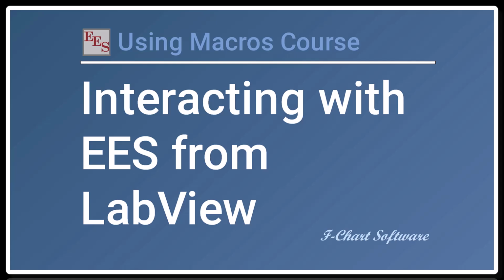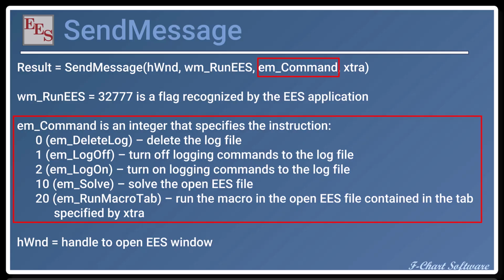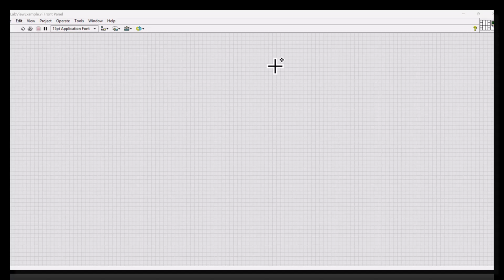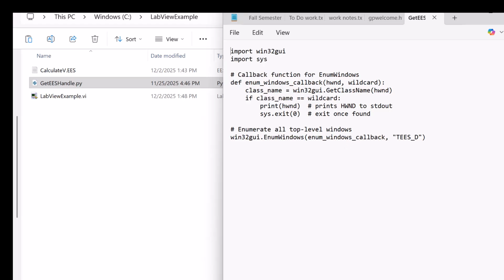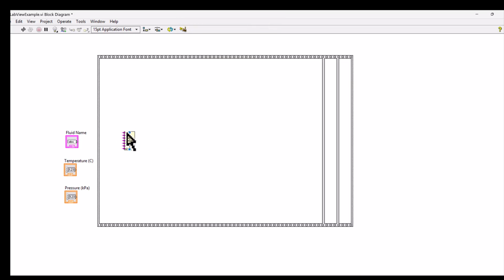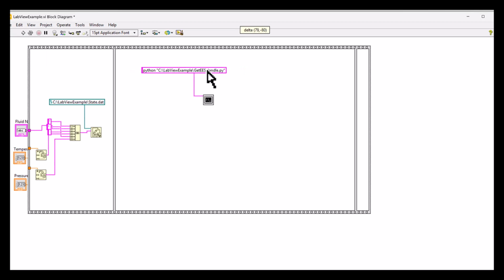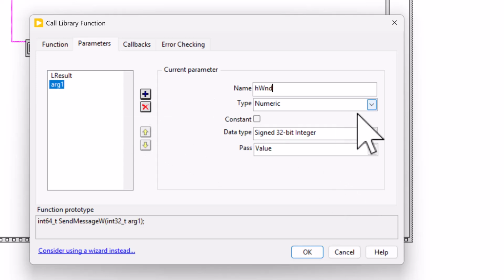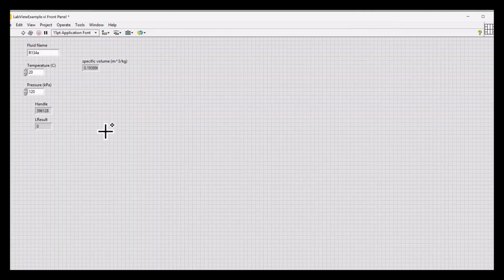Interacting with EES from LabView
This video shows how to call EES from LabView.
00:00 Interacting with EES from LabView
00:15 The SendMessage command
02:00 The FindWindow command
02:45 The EnumWindows command
03:30 Example
04:00 The GetEESHandle.py python program
05:00 The GetVolume EES program
05:30 Building the vi
06:00 Writing the State.dat file
07:15 Getting the EES Windows Handle
08:15 Using the SendMessage command
10:10 Reading the v.dat file